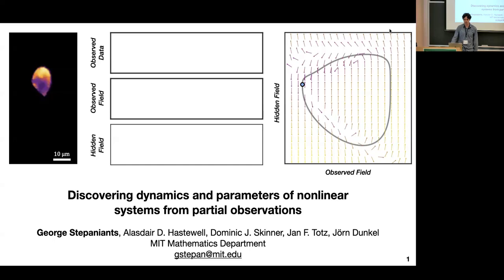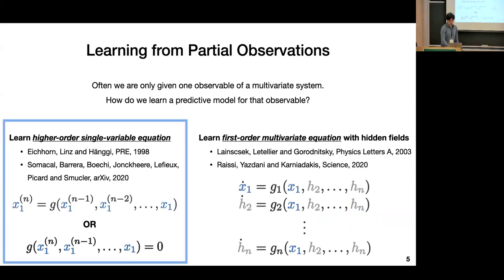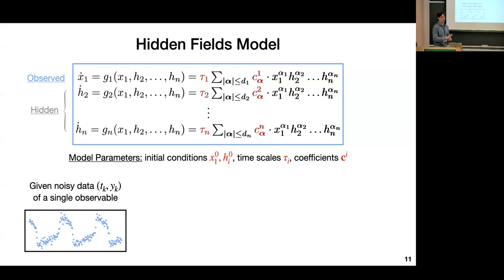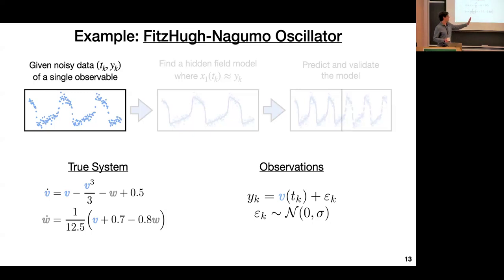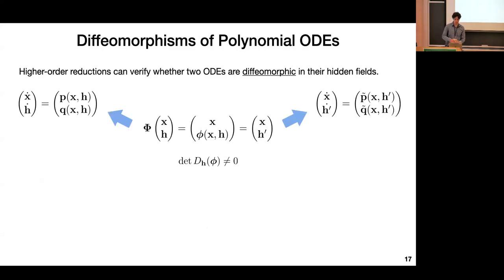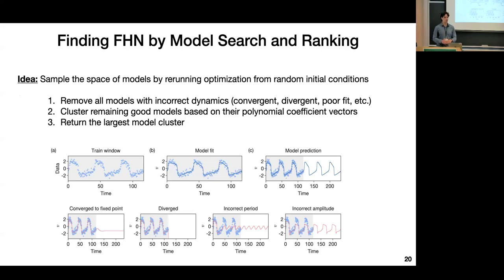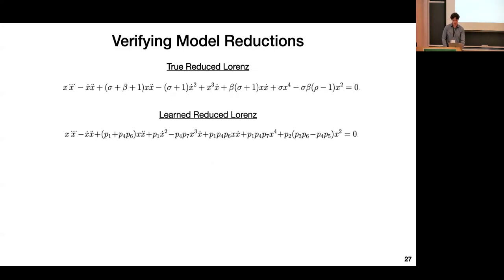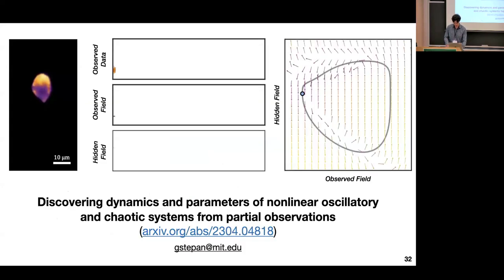Discovering dynamics and parameters of nonlinear systems from partial observations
George Stepaniants, Massachusetts Institute of Technology